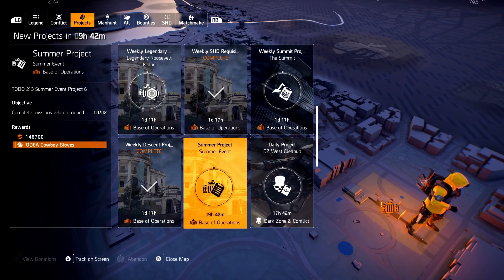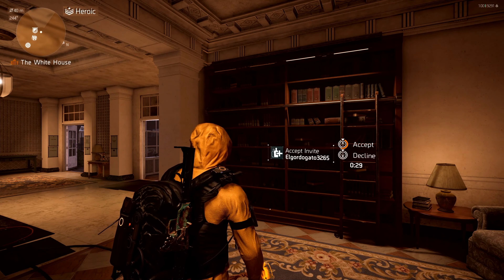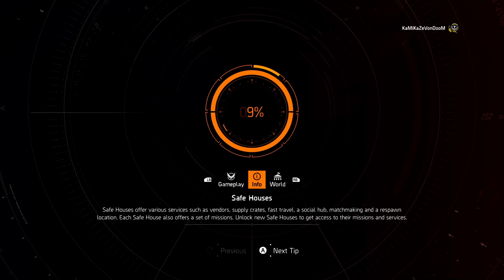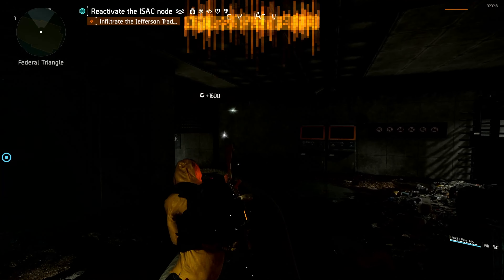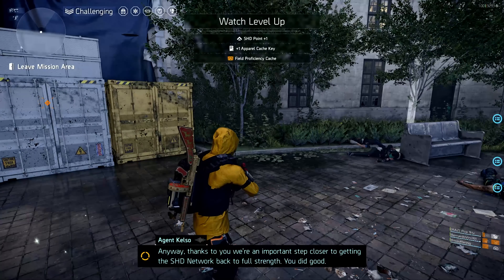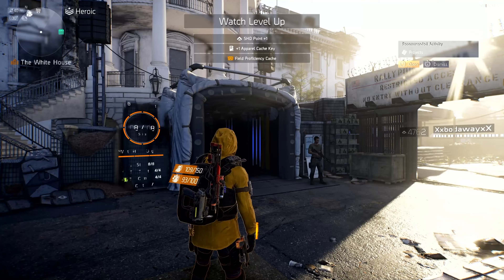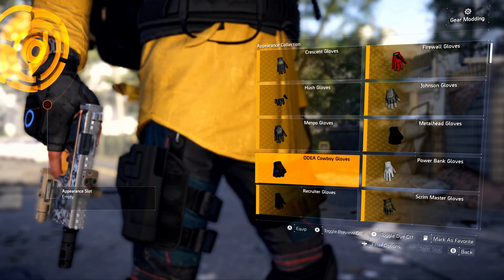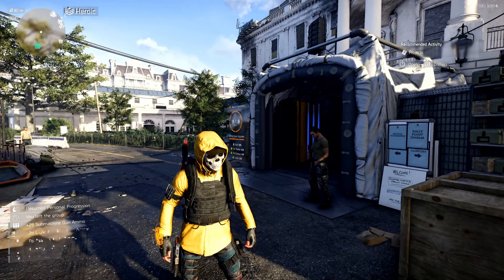NEW EXCLUSIVE REWARD DAY SIX - The Division 2: Summer Event 2024 (Limited Time Only)